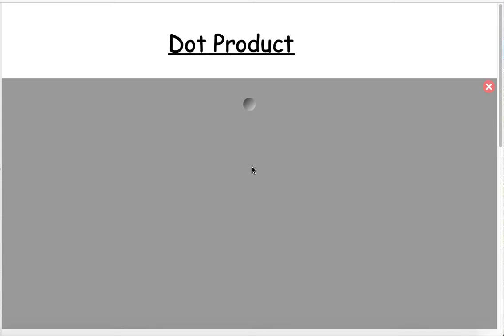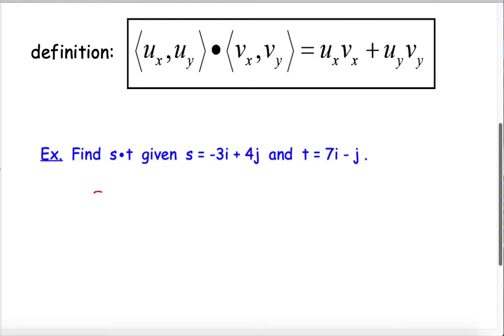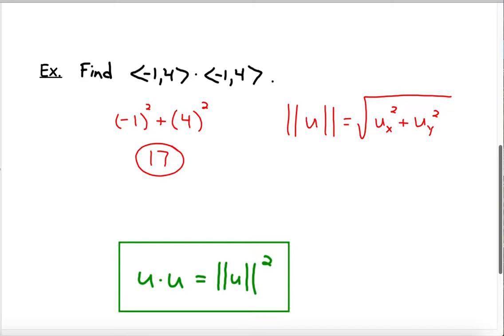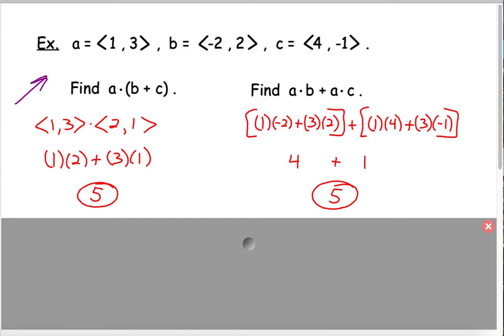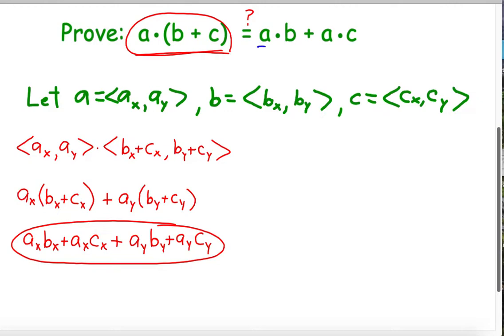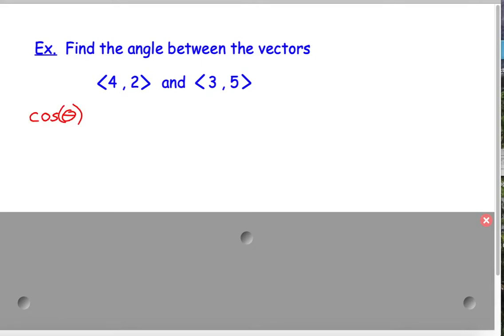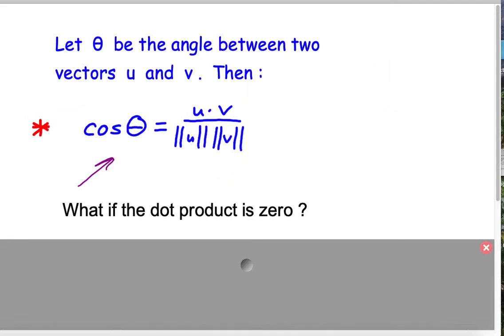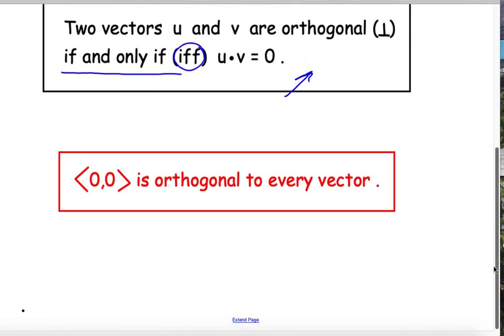Precalc H - unit 6 day07 vectors3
vectors cont. - dot product